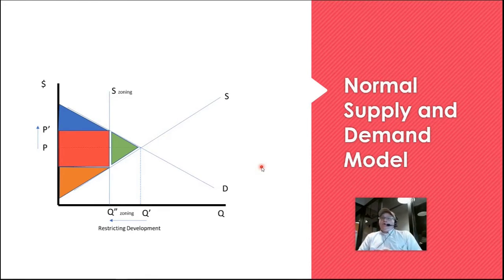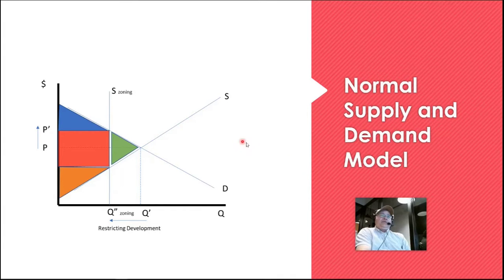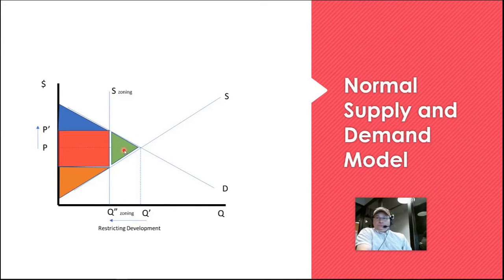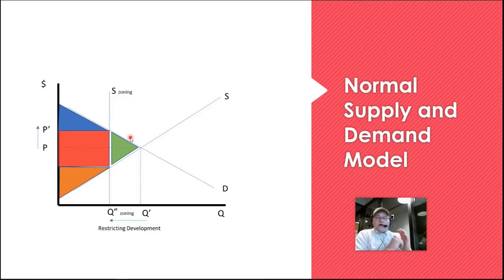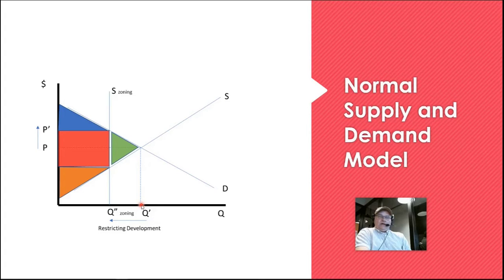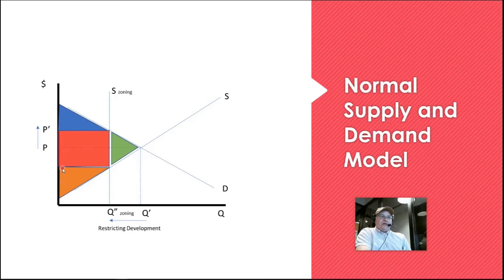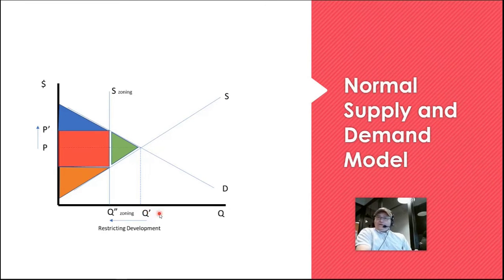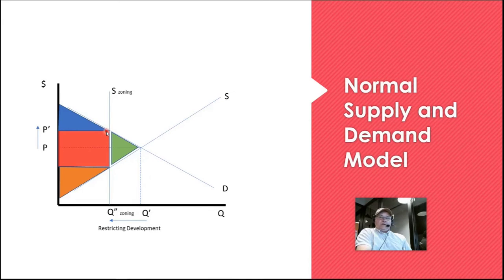How City Planners Create Dead Weight Loss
I know the term Dead Weight Loss sounds awful and should not be used in combination with city and urban planning. Don’t worry in this video I’m going to show you that not only is dead weight loss unavoidable, but it might not be such a bad thing. In fact, when used properly Dead Weigh Loss can create value for every stakeholder. In this video we are going to graph the short-term effects of city and urban planning on the macro economy.  Also, we are going to show how Dead Weight Loss can help cities get ahead of land controls and use demands to create the highest and best use for the finite amount of land space in a community. This video is great for students of City and Urban Planning and for seasoned planners. A central theme of this video is that City and Urban Planners create economies and should know and be able to use solid economic principles to improve the sustainability of the cities they serve.

When your finished watching this video, click on the links below to watch the other videos in this series. This video was intended to be just an introduction to the subject matter including implications that can be drawn. In the future we will take a deeper dive into the subject matter.

All of your planning efforts could be costly to your city: Effects of zoning on developer costs

 I Recommend:
Sell and Market Like a Fortune 500 Company with Agile CRM

Note: FTC Legal Disclaimer This description contains affiliate links, which means at no additional cost to you, we will receive a small commission if you make a purchase using the links. We often review or link to products & services we regularly use and think you might find helpful. Wherever possible we use referral links, which means if you click one of the links in this video or description and make a purchase, we may receive a small commission or other compensation. We are big fans of Amazon, and many of our links to products/gear are links to those products on Amazon. We are a participant in the Amazon Services LLC Associates Program, an affiliate advertising program designed to provide a means for us to earn fees by linking to Amazon.com and related sites. Thank you for your support!